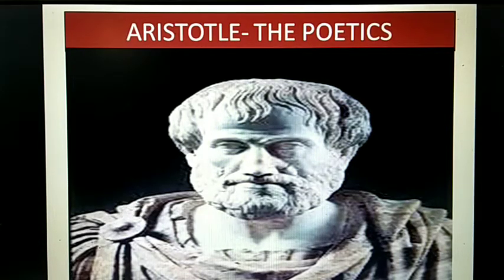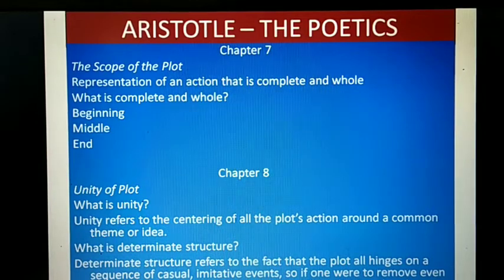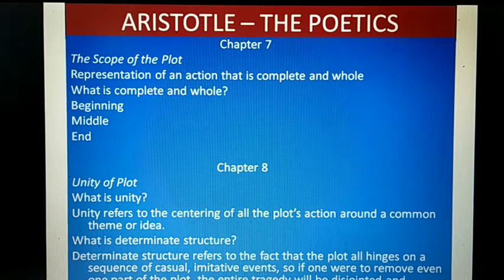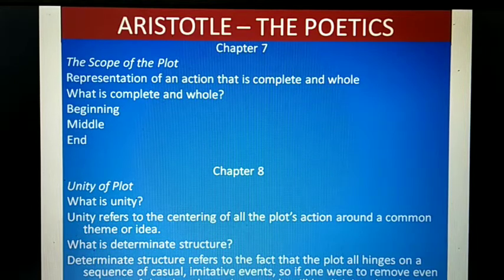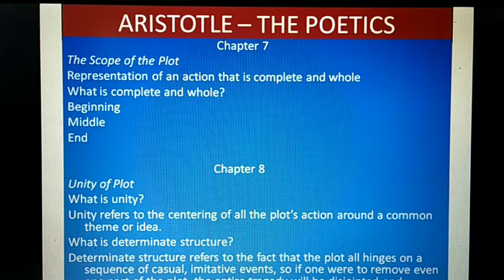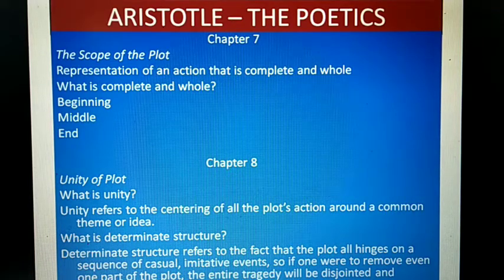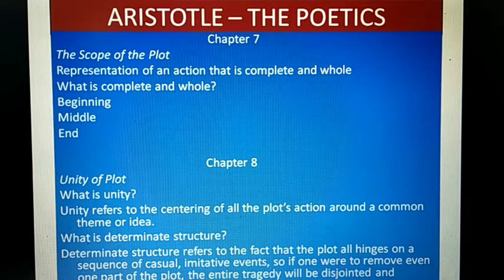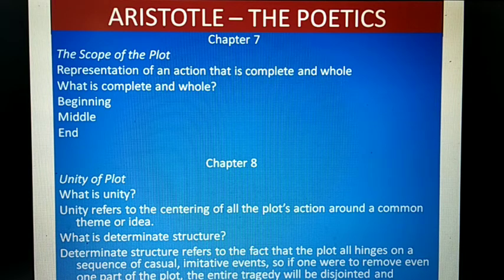Aristotle, Poetics,Summary,Ch7& 8,Plot, Unity of Plot,Completeness,Magnitude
Aristotle, Poetics,Summary,Ch7& 8,Plot, Unity of Plot,Completeness,Magnitude ‎@Capt. Binoy Varakil
What is tragedy?
What are the parts of tragedy?
What is Plot?
What are the elements of Plot?
What is Unity of plot?
Aristotle Plot&UnityofPlot CaptBinoyVarakil#